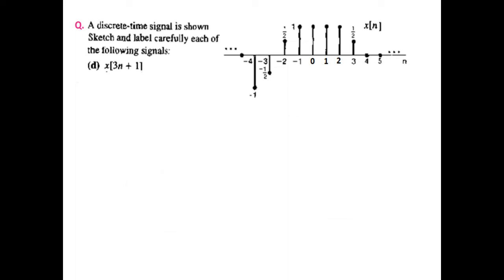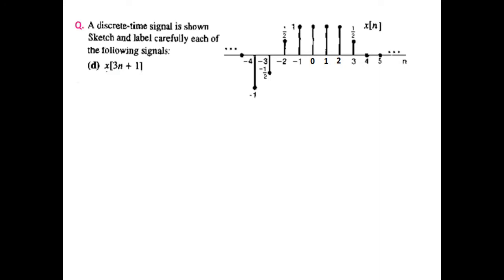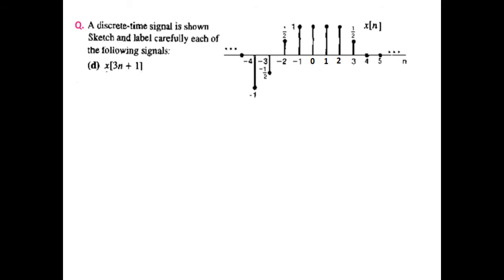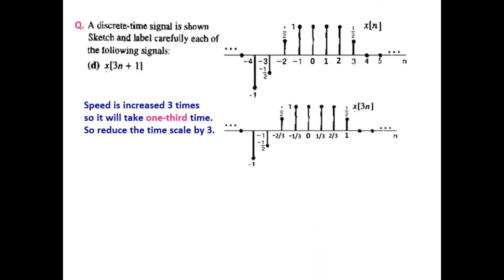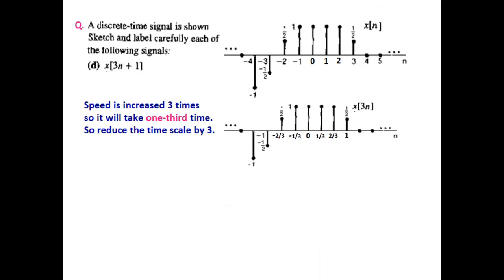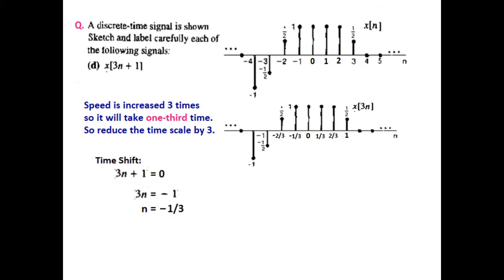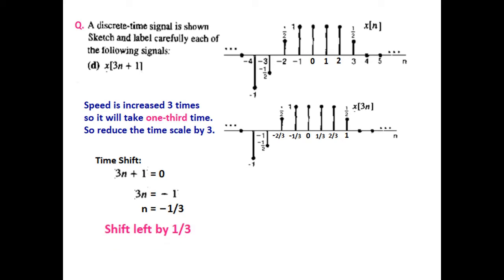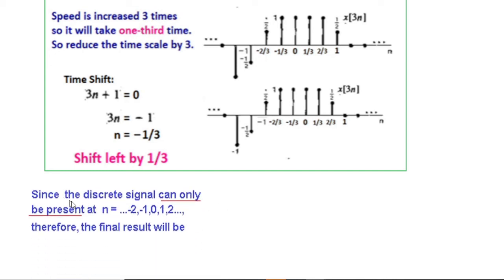(English)S&S || Q1.22(d) || Understanding How to Sketch & Label Discrete-Time Signals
(English) End Ch Question 1.22(d) || Discrete-Time Signal (Oppenheim)

In this video, we will explore Q1.22(d) from Oppenheim, focusing on how to sketch and label discrete-time signals effectively. Understanding how to represent discrete-time signals visually is crucial for analyzing and interpreting signal behavior in various applications. We will break down the process step-by-step, providing clear examples and visualizations to ensure you grasp the principles effectively. Whether you're a student or a professional, this tutorial will enhance your understanding of discrete-time signals and their representations.

1.22. A discrete-time signal is shown in Figure P1.22. Sketch and label carefully each of
the following signals:
(d) x[3n + 1]
Sketch and label  x[3n + 1]